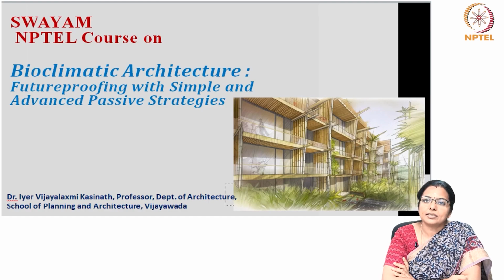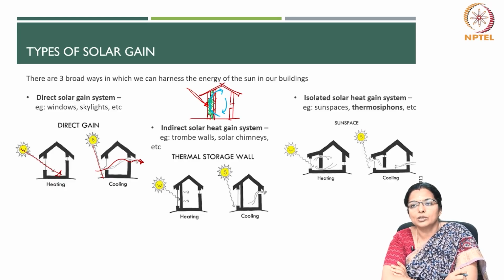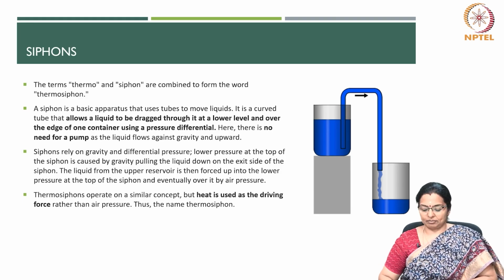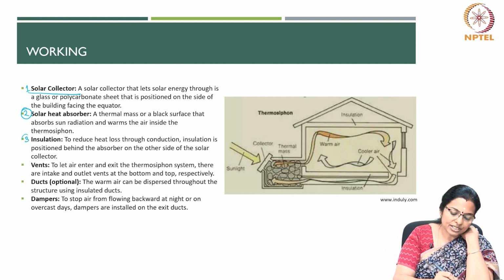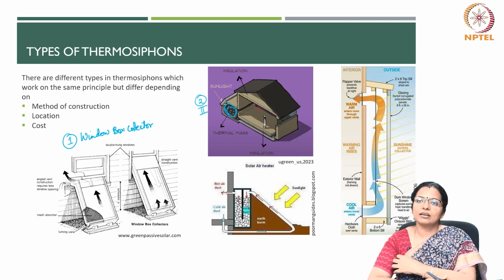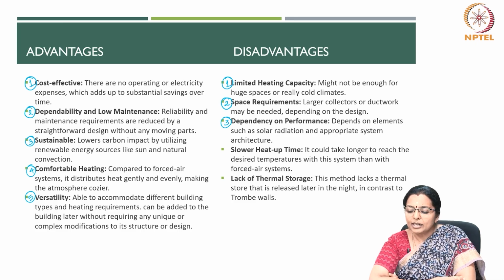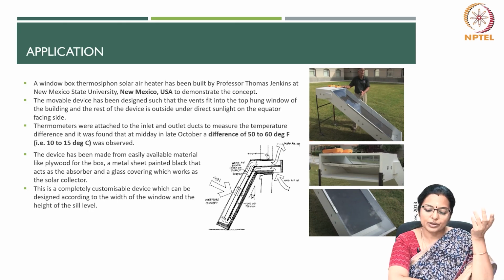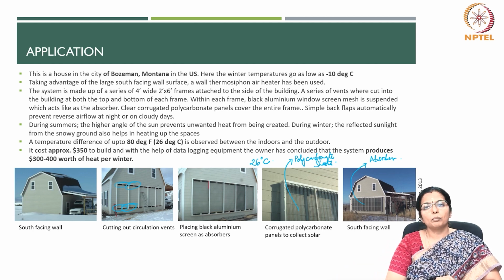Thermosiphon Solar Air Heater